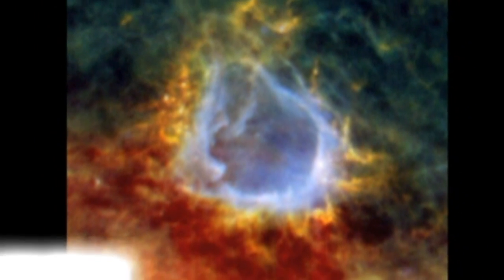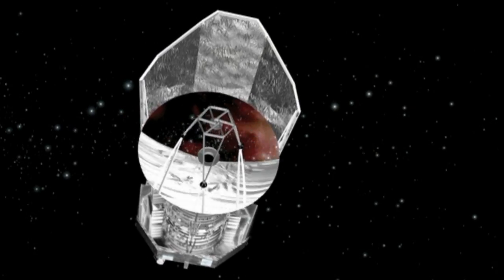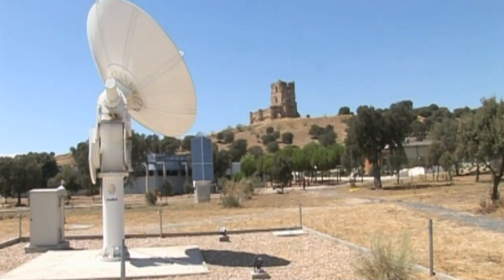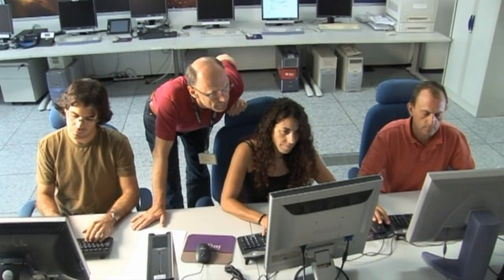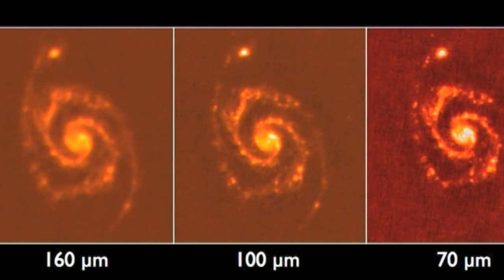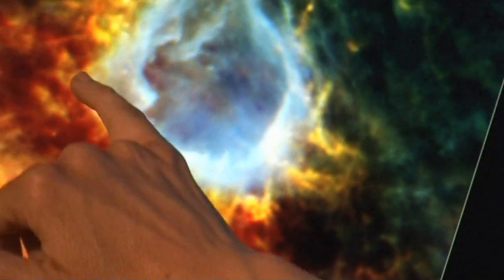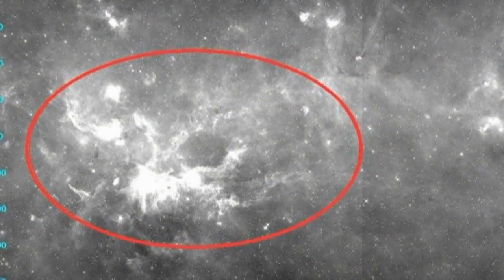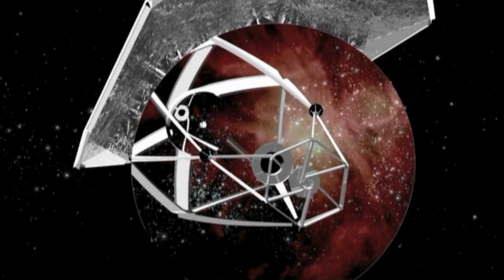Herschel's First Year In Space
...ESA Space Science & Technology: Herschel One Year After Launch.

The European Space Agency's Herschel Space Observatory (formerly called Far Infrared and Sub-millimetre Telescope or FIRST) has the largest single mirror ever built for a space telescope. At 3.5-metres in diameter the mirror will collect long-wavelength radiation from some of the coldest and most distant objects in the Universe. In addition, Herschel will be the only space observatory to cover a spectral range from the far infrared to sub-millimetre.

HERSCHEL MISSION:

The Herschel Space Observatory is the largest infrared space observatory launched to date. Equipped with a 3.5 metre diameter reflecting telescope and instruments cooled to close to absolute zero, Herschel will observe at wavelengths that have never previously been explored. After a roughly 60-day journey from Earth, Herschel will spend a nominal mission lifetime of three years in orbit around the second Lagrange point of the Sun-Earth system (L2).

Infrared astronomy is a young and exciting science. In recent decades infrared astronomers have unveiled tens of thousands of new galaxies, and have made surprising discoveries such as the huge amounts of water vapour that fill our Galaxy. Yet scientists know there is still much more to discover. Objects such as other planetary systems, or processes like the birth of galaxies in the early Universe, can best be studied with infrared telescopes situated in space and therefore freed from the restrictions imposed by the Earth's atmosphere. This is the reason ESA is constructing the Herschel observatory.

The Herschel spacecraft is approximately 7.5 metres high and 4 × 4 metres in overall cross section, with a launch mass of around 3.4 tonnes. The spacecraft comprises a service module, which houses systems for power conditioning, attitude control, data handling and communications, together with the warm parts of the scientific instruments, and a payload module. The payload module consists of the telescope, the optical bench, with the parts of the instruments that need to be cooled, i.e. the sensitive detector units and cooling systems. The payload module is fitted with a sunshield, which protects the telescope and cryostat from solar visible and infrared radiation and also prevents Earth straylight from entering the telescope. The sunshield also carries solar cells for the electric power generation.

LAUNCH DATE: 14-May-2009 13:12 UT
MISSION END: 2012 (extended mission)
LAUNCH VEHICLE: Ariane 5 ECA
LAUNCH MASS: 3400 kg

HERSCHEL ACHIEVEMENTS:

* Study the formation of galaxies in the early universe and their subsequent evolution
* Investigate the creation of stars and their interaction with the interstellar medium
* Observe the chemical composition of the atmospheres and surfaces of comets, planets and satellites
* Examine the molecular chemistry of the universe

HERSCHEL SCIENTIFIC INSTRUMENTS:

* HIFI (Heterodyne Instrument for the Far Infrared), a very high resolution heterodyne spectrometer
* PACS (Photodetector Array Camera and Spectrometer) - an imaging photometer and medium resolution grating spectrometer
* SPIRE (Spectral and Photometric Imaging Receiver) - an imaging photometer and an imaging Fourier transform spectrometer